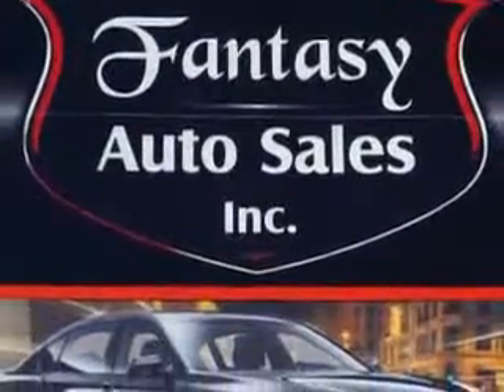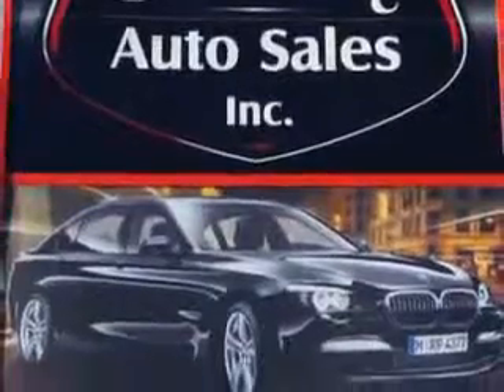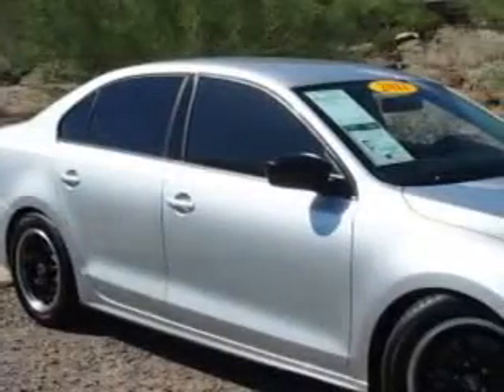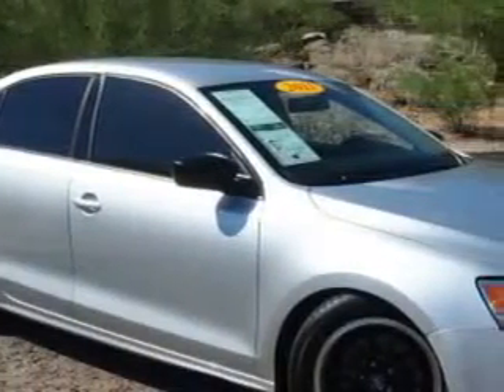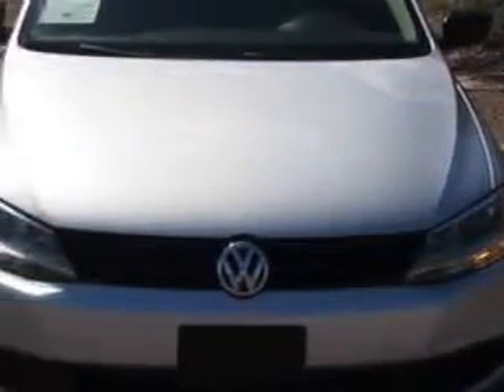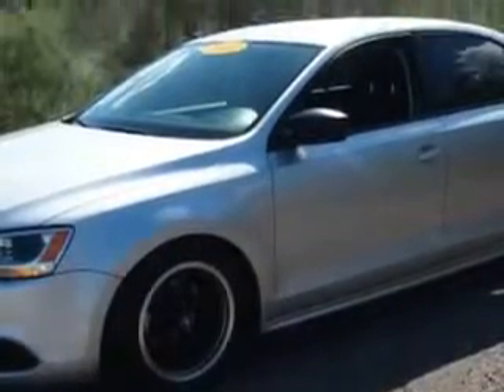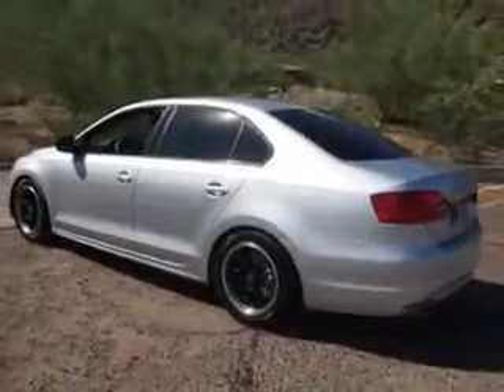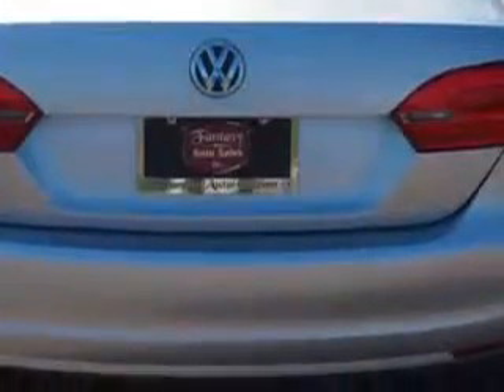2011 Volkswagen Jetta Fantasy Auto Sales Inc Phoenix, AZ 85020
Volkswagen Jetta Check out this  Reflex Silver Metallic   Volkswagen Jetta 4 Dr Sedan, equipped with a 4 Cylinder engine and a 5-speed manual transmission.
MILES: 64,678
VIN:3VW1K7AJ9BM305900

9102 N. 7th Street